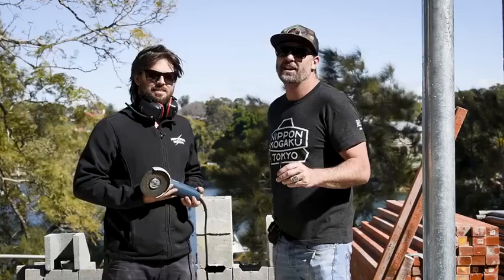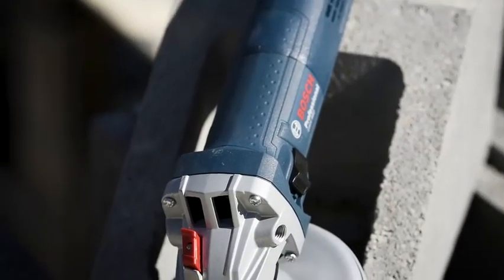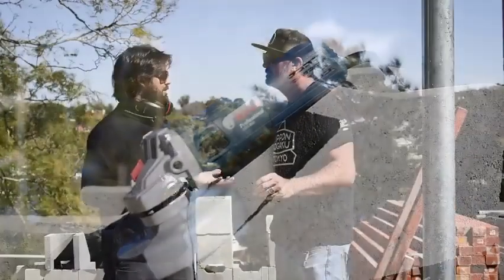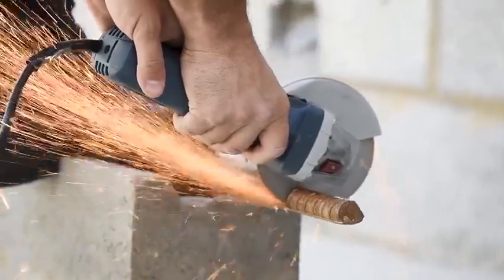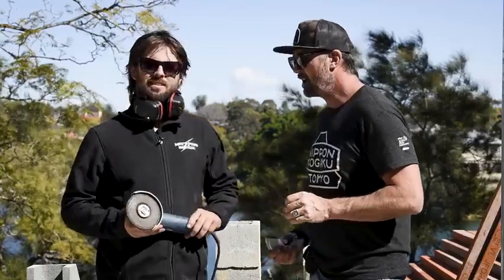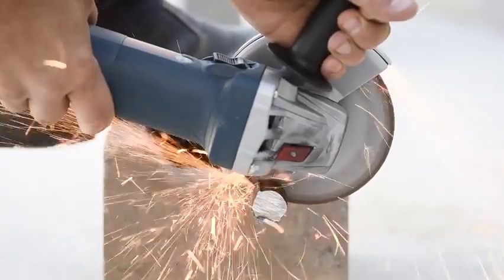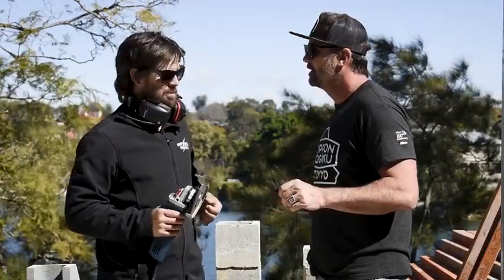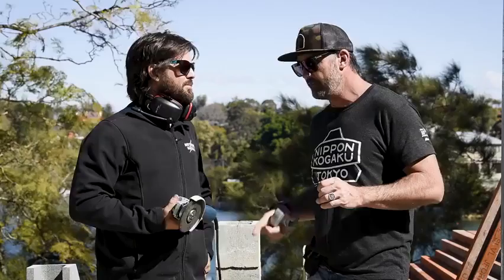Bosch GWS880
When you need to forget about the bells and whistles and grab a grinder for tasks with heavy power requirements over long periods of time you will not find a better workhorse than the GWS 880. Forget about burning through a pile of batteries and go back to corded power, when the task demands it